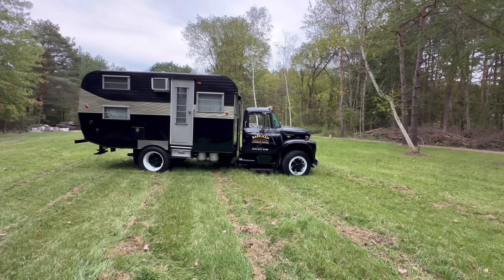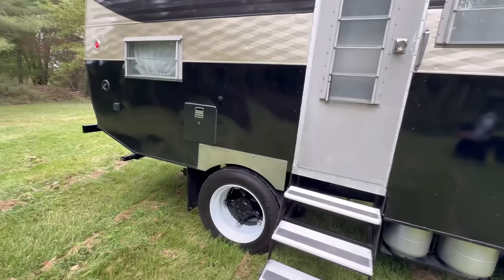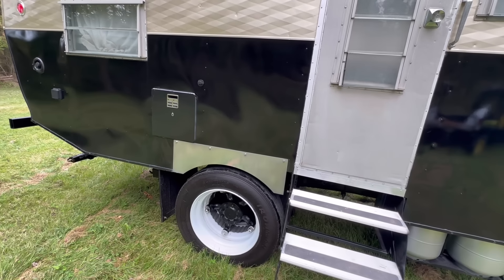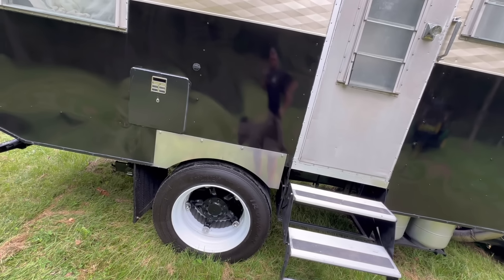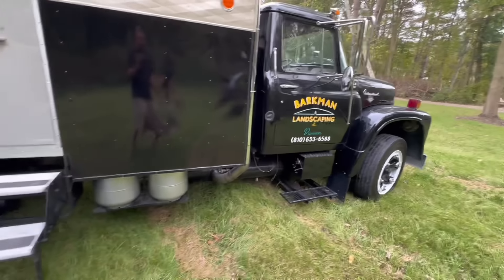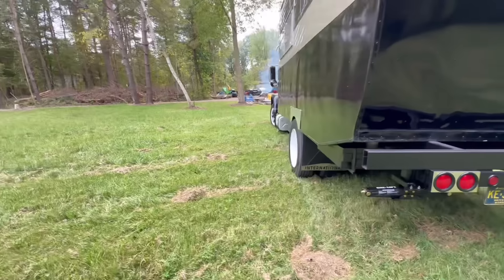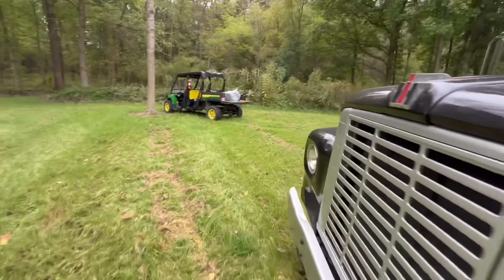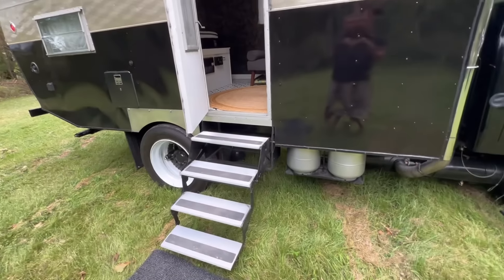My Loadstar Camper is 100% COMPLETE!